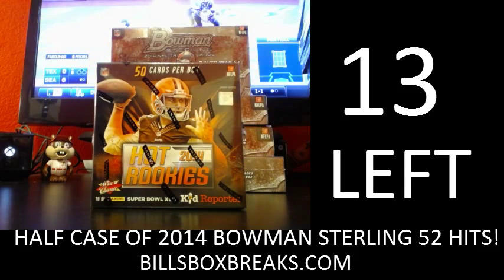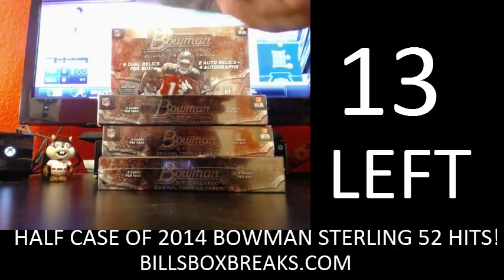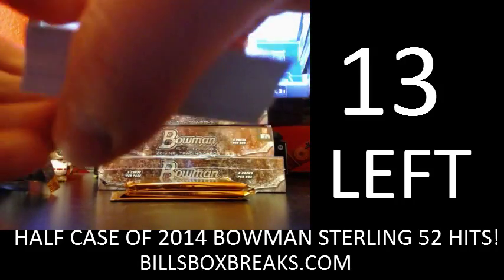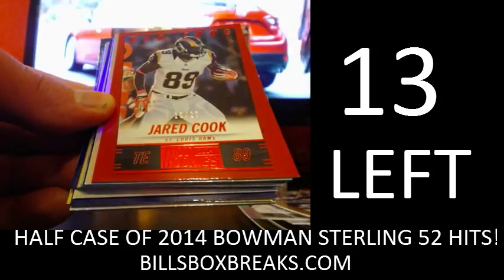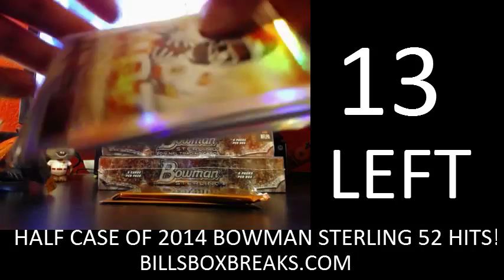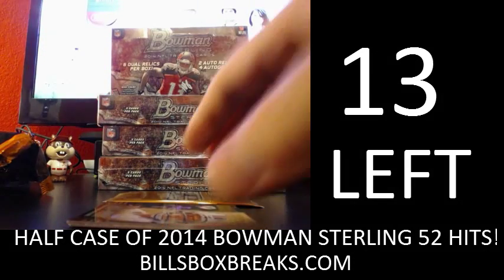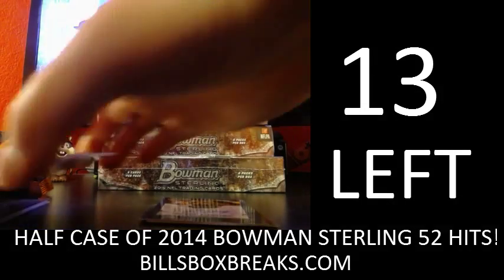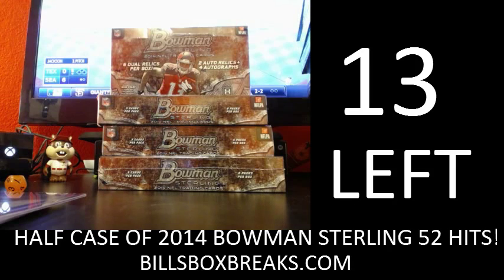2014 HOT ROOKIES #114